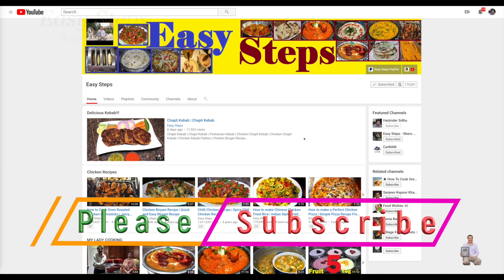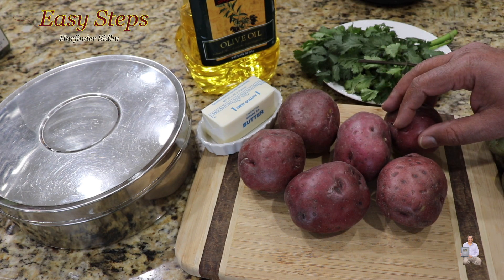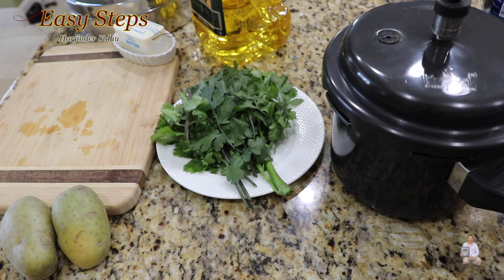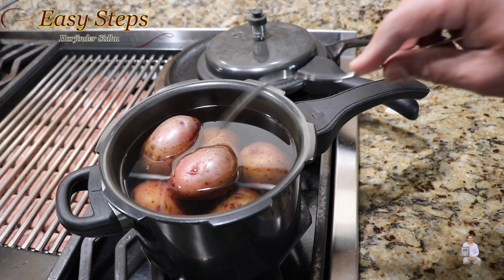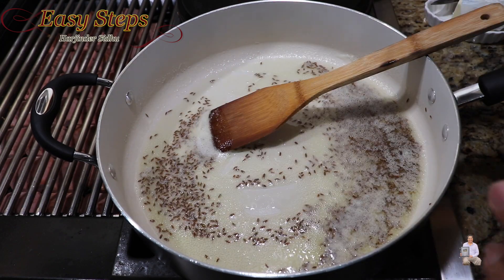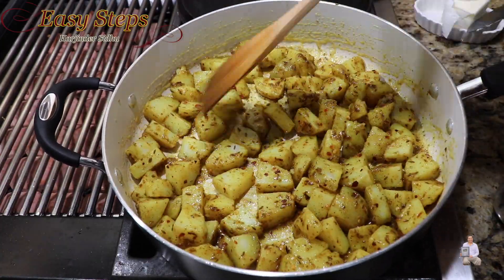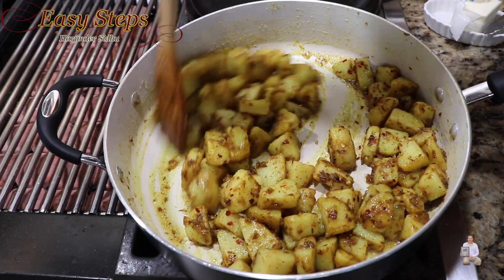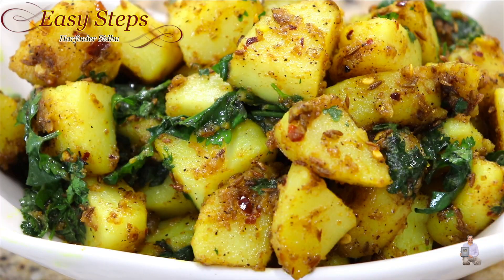How To Cook Simple Jeera Potato Recipe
How To Cook Simple Jeera Potato Recipe | Quick and Easy Vegetarian Aloo Jeera Recipe

Ingredients List:
as needed:
6= Potatoes
1= Tsp Olive Oil
2= Tbsp. unsalted Butter
1= Tsp Cumin Seed
½= Tsp Pink Salt
½= Tsp Coriander Powder
½= Tsp Cumin Powder
½= Tsp Black Powder
½= Tsp Turmeric Powder
½= Tsp Garam Masala
½= Tsp Red Chili Flakes